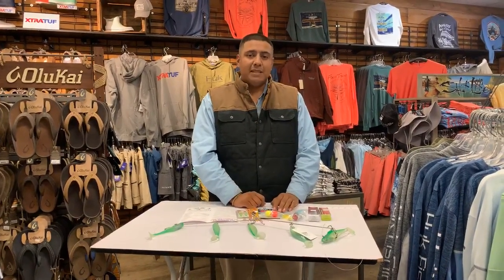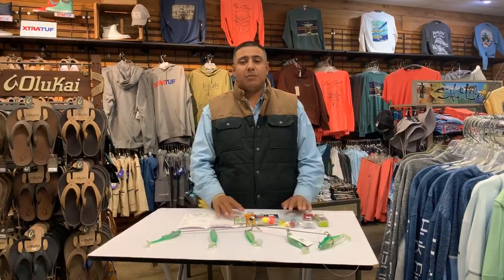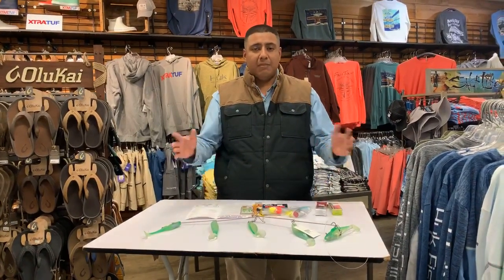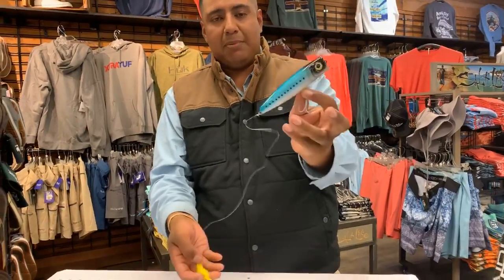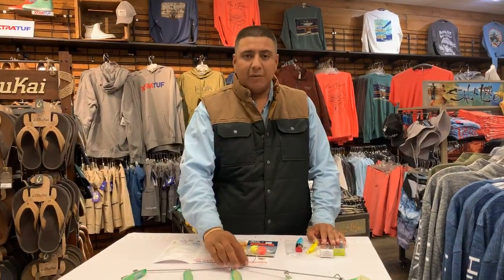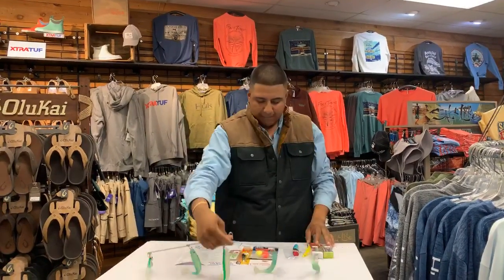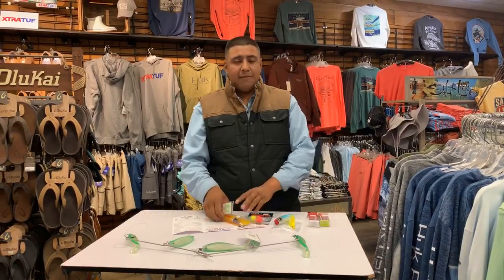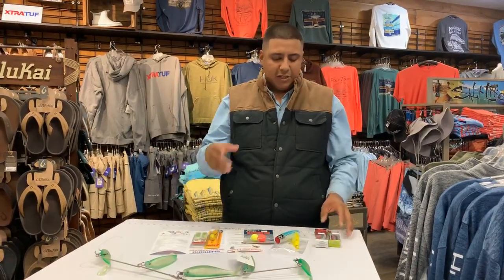Chesapeake Bay Fishing Report- October 18th 2019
Rockfish and Pickerel fishing! Alex gives us the scoop!